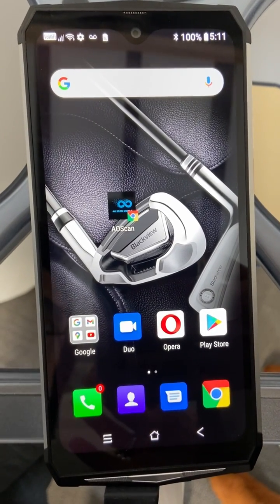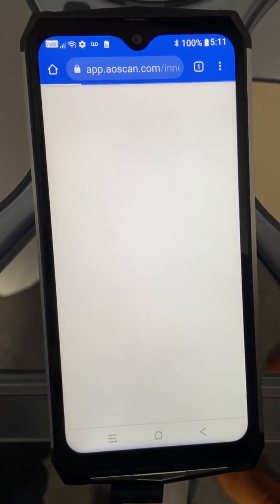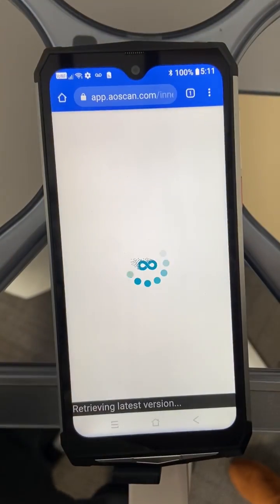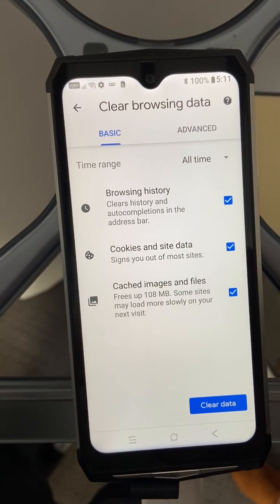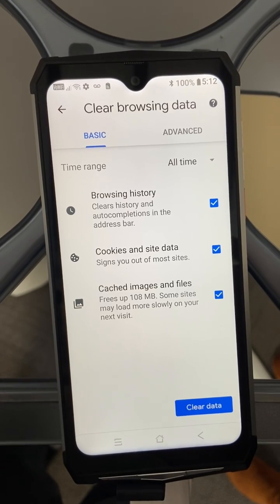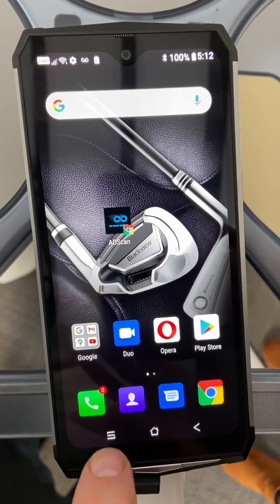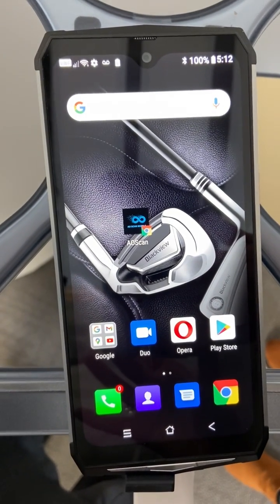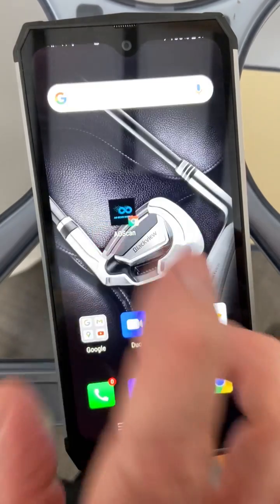How to Clear the Cache and Cookies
Stuck in an update?
Clear the cache and cookies on your device by following these steps.